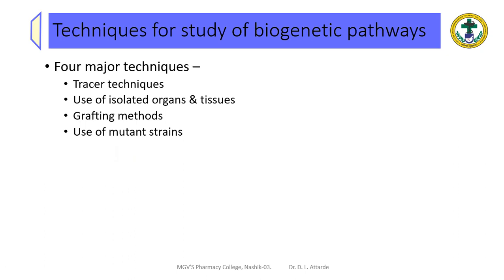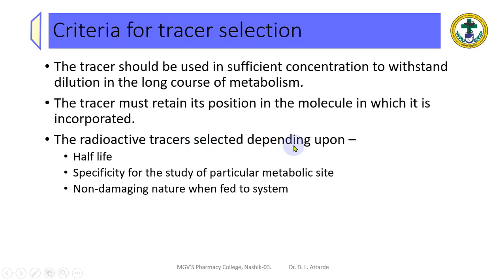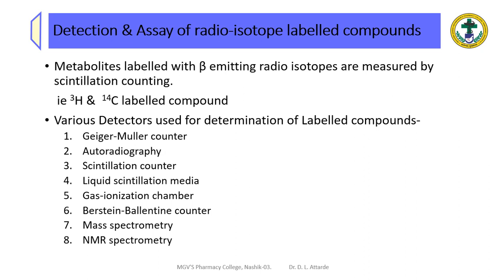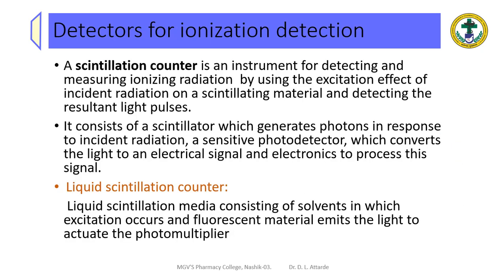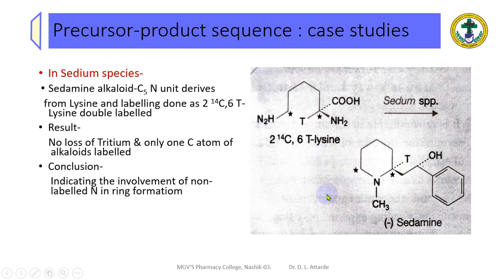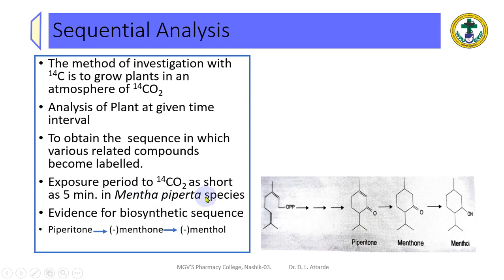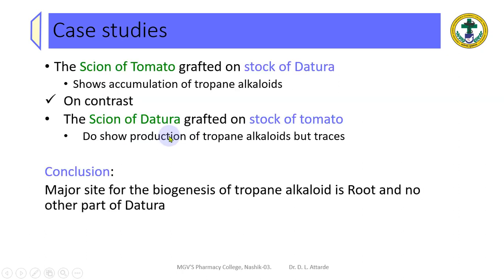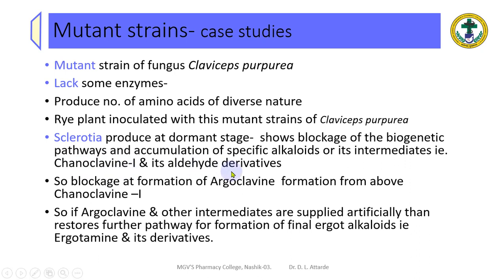Investigation of Biogenetic pathways Prof Attarde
Tracer techniques for elucidation of Biogenetic pathways